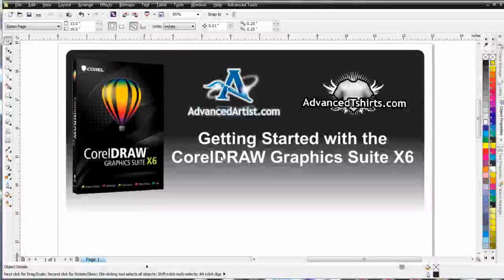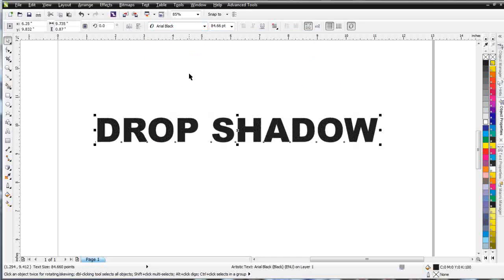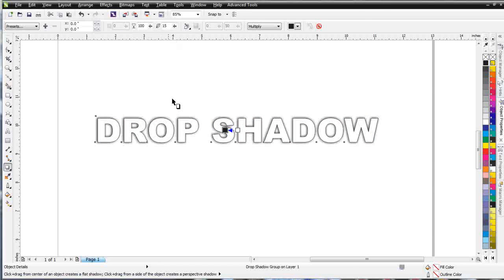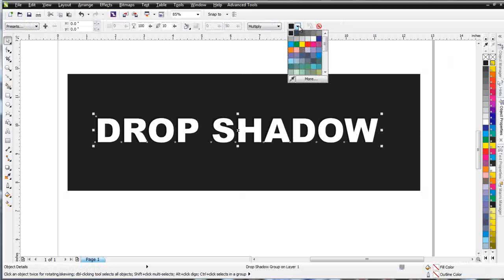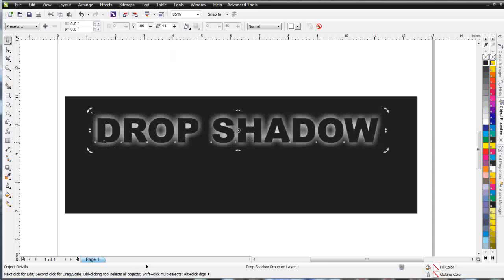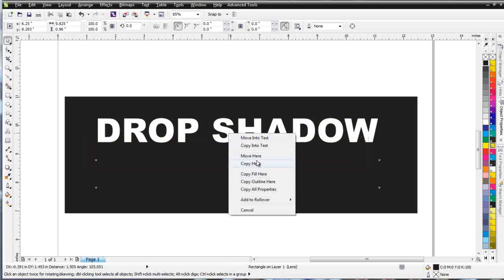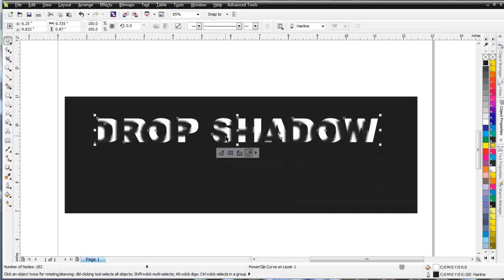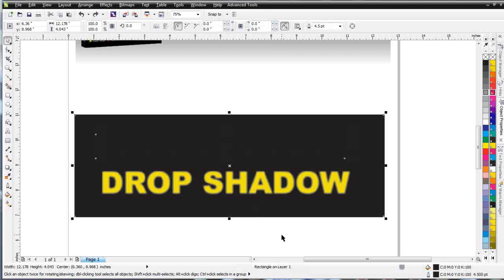CorelDRAW X6 for Beginners Drop Shadows.mp4